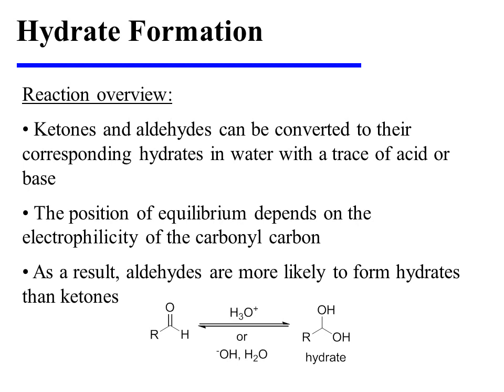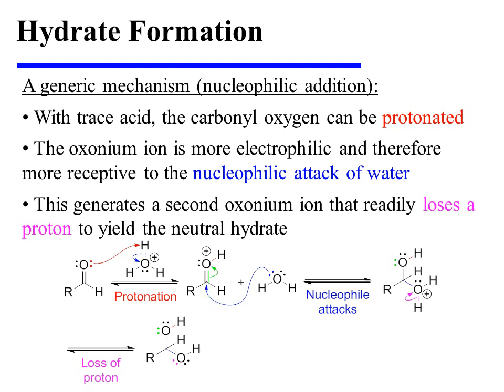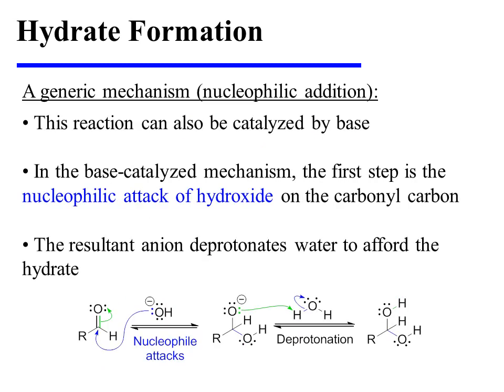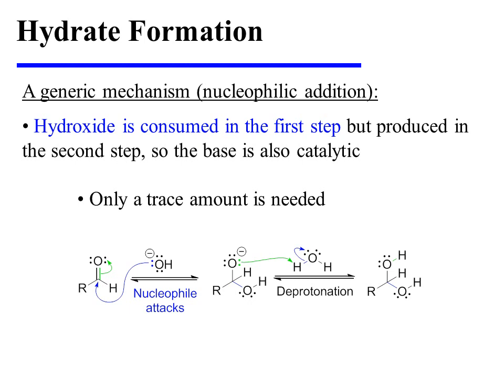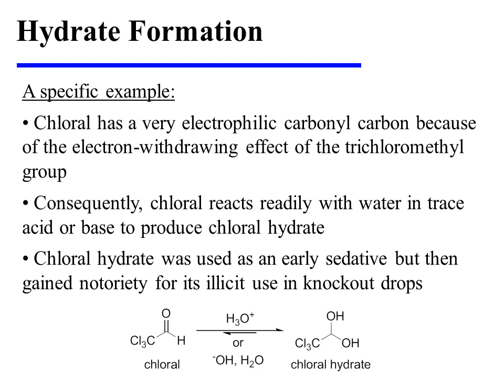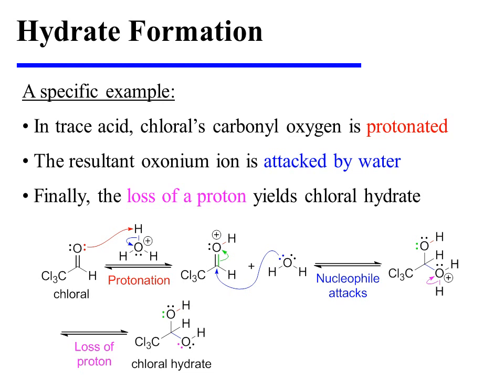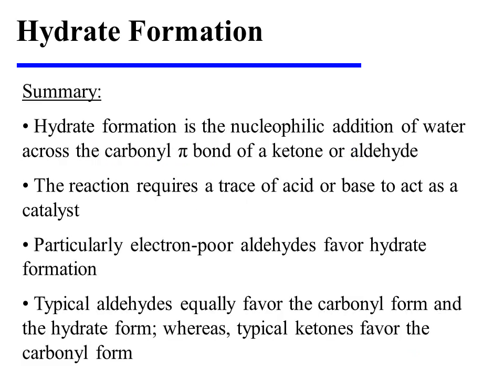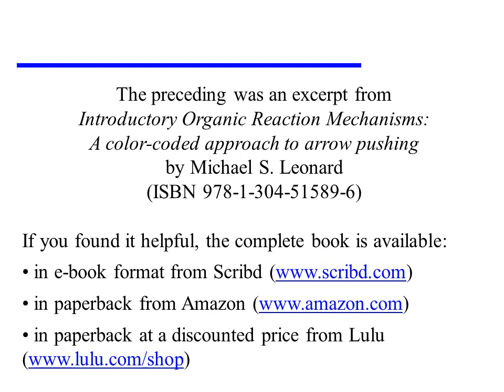Hydrate Formation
This video provides an overview of hydrate formation. It is an excerpt from the book "Introductory Organic Reaction Mechanisms: A color-coded approach to arrow pushing" by Michael S. Leonard (ISBN 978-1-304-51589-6).